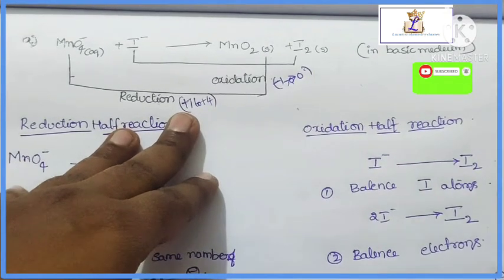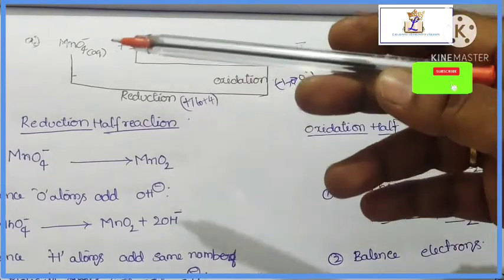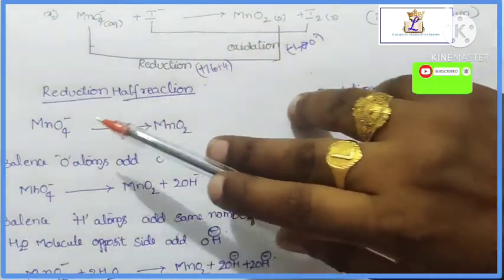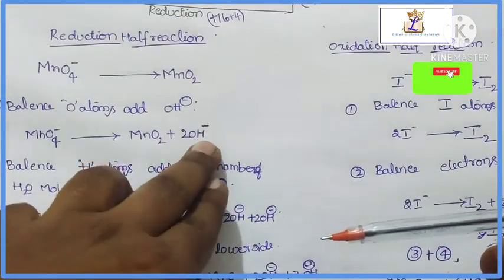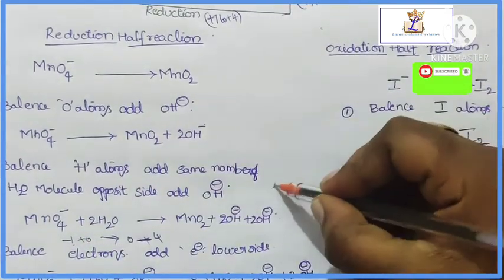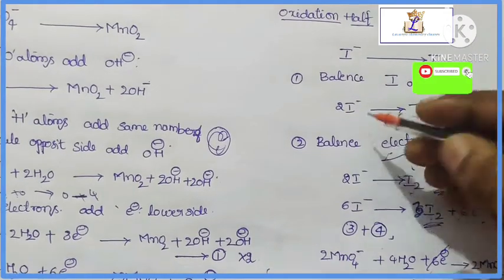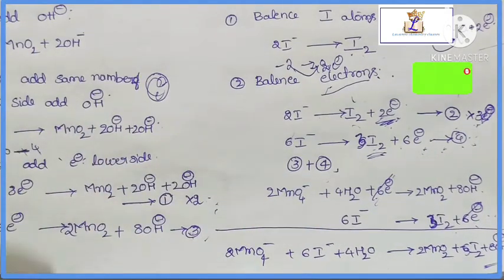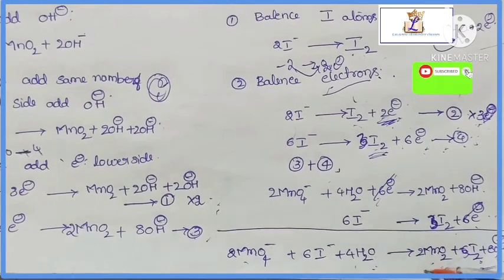Balance the equation by using ion electron method basic medium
the problems basing on gram molecular weight, number of moles